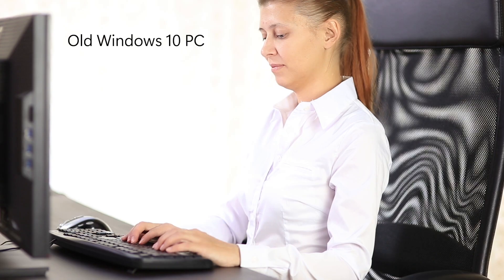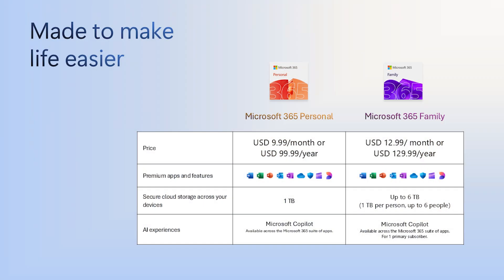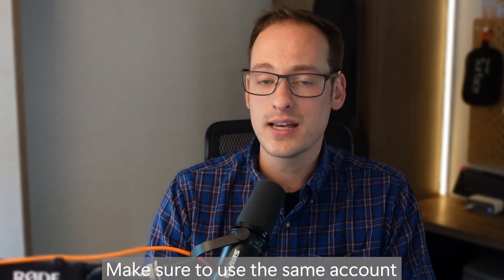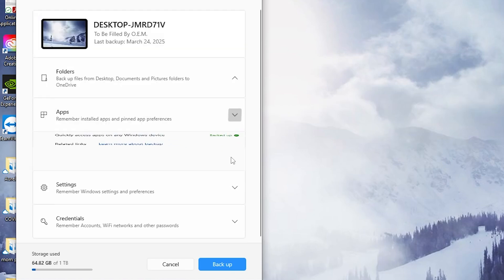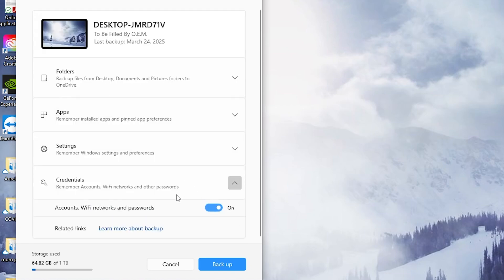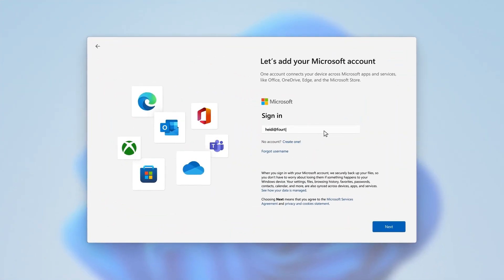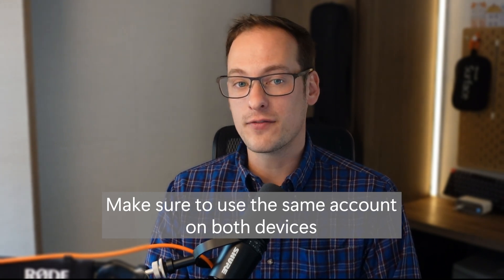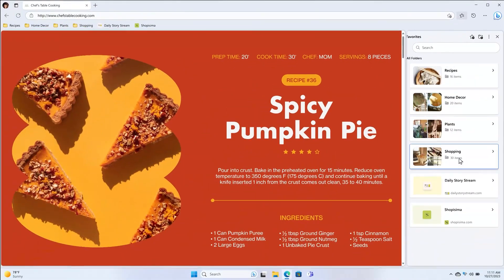Moving to a new PC: A step-by-step guide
If you’re about to move from Windows 10 to a new Windows 11 PC, here’s a step-by-step guide on how to do it.